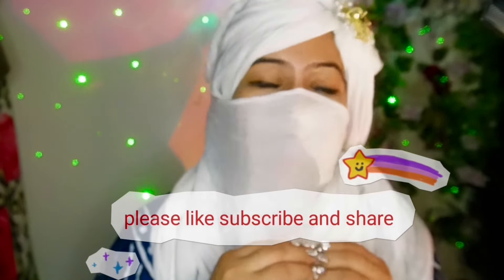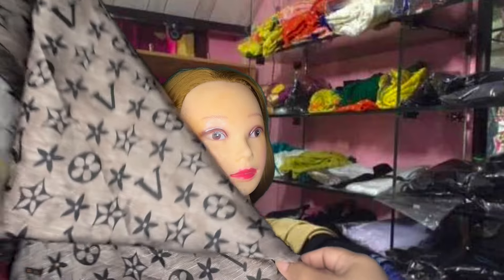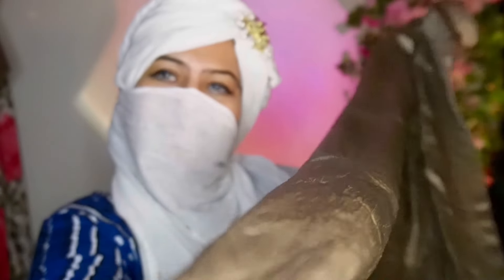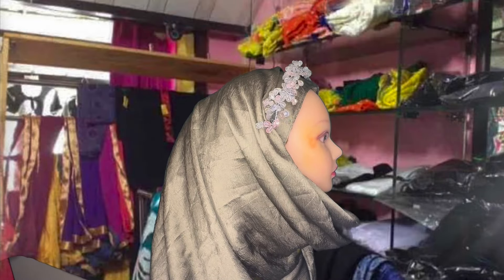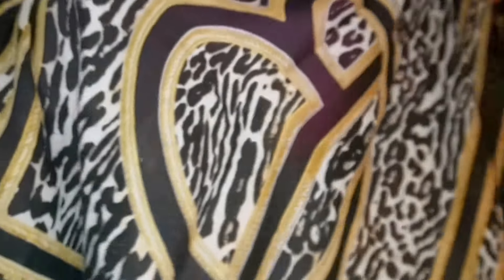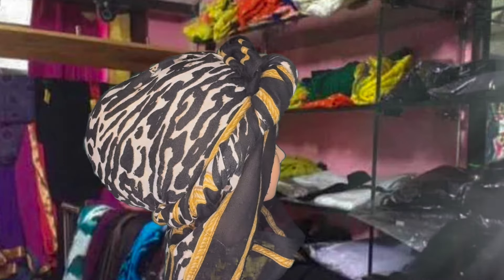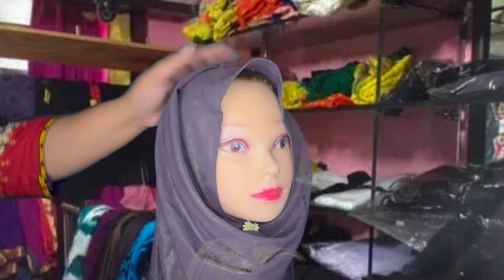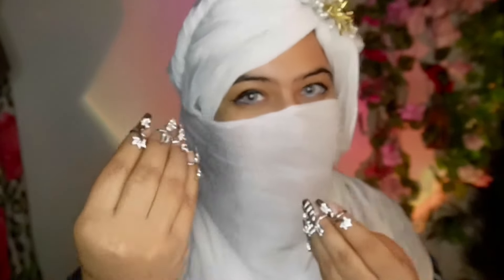🧕🏼The Hijab Shop ASMR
Hi everyone this is aa asmr from india🇮🇳.. thanku for watching and supporting my channel .. 🙏💗😇

💕wearing headphones are recommended

ASMR Habibi Doing Your Makeup video includes makeup triggers, mouth sounds, and some layered sounds! Enjoy